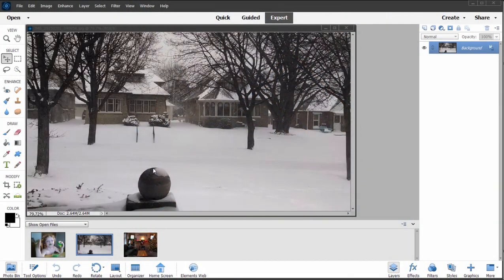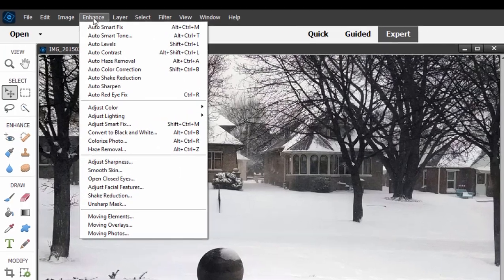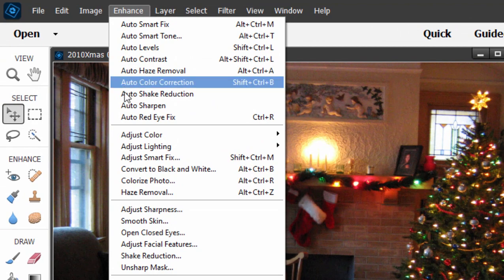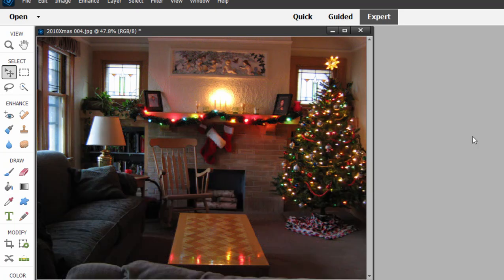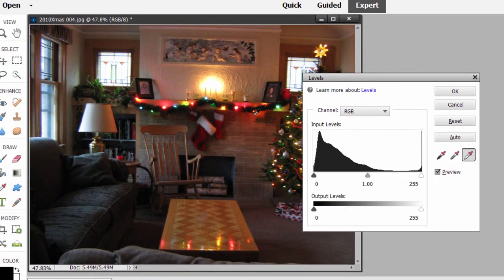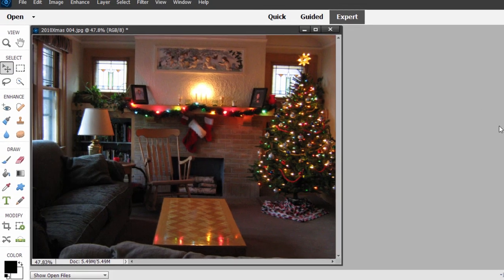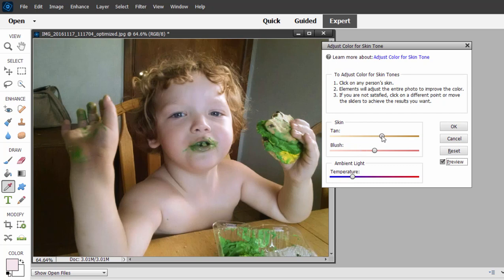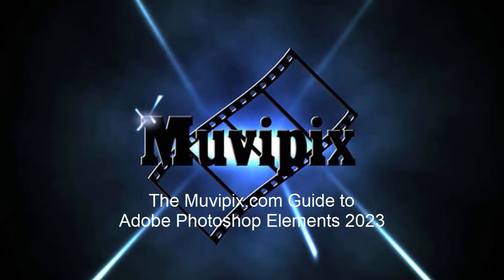Basic Training for Photoshop Elements 2023, Part 2 of 8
Color improvement and enhancement. If you have questions, please come by our free Community Forum at Muvipix.com. To learn more about about the program please check out "The Muvipix.com Guide to Adobe Photoshop Elements", available on Amazon.com.